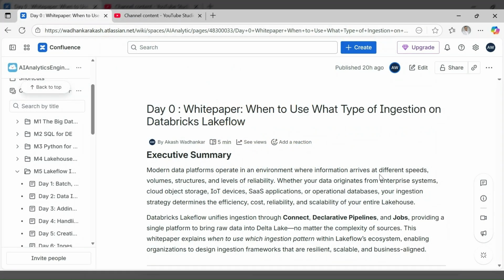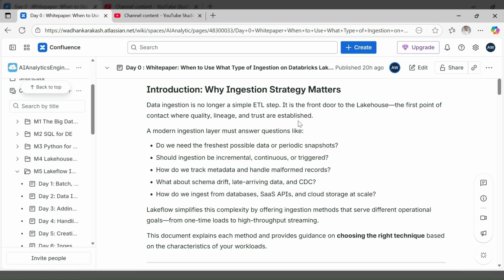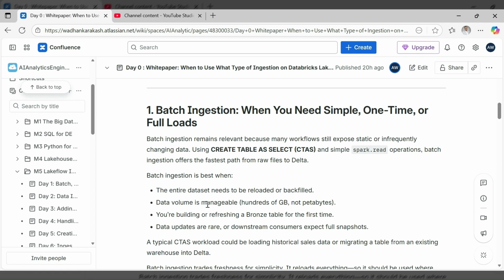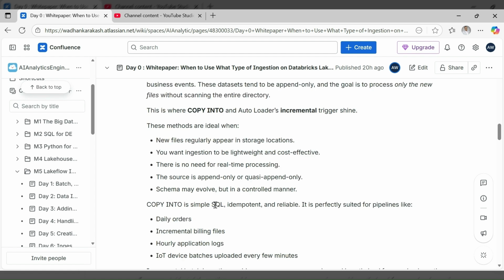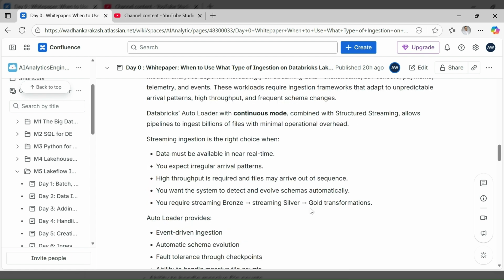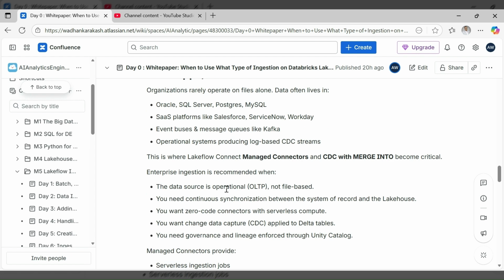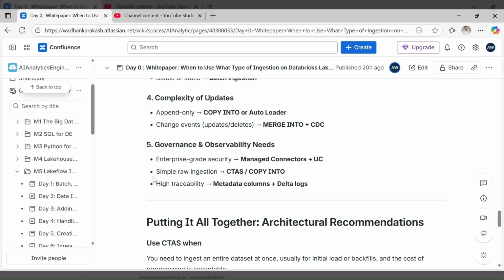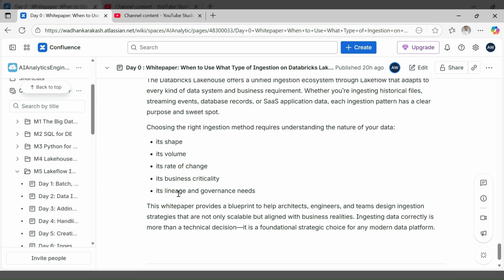Data Ingestion Strategy for Lakehouse: A Whitepaper on Databricks Lakeflow Ingestion